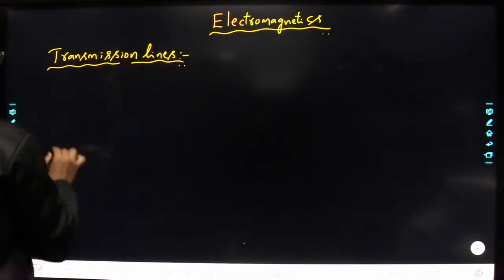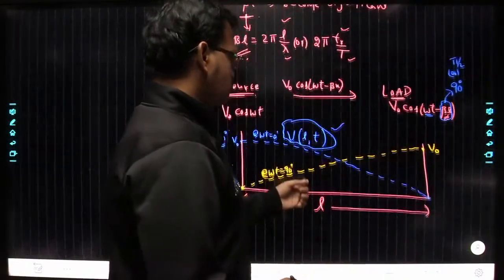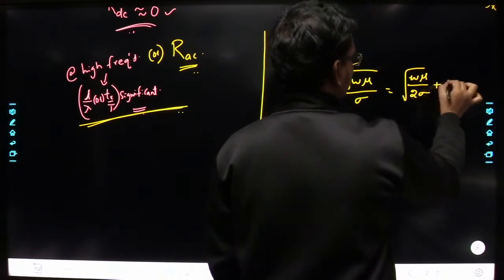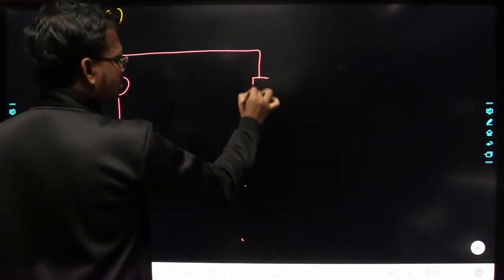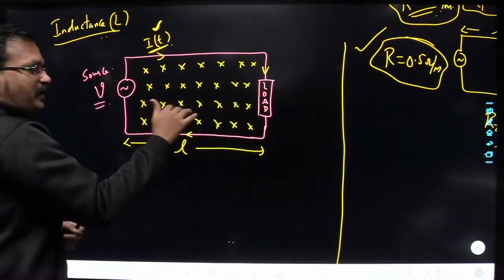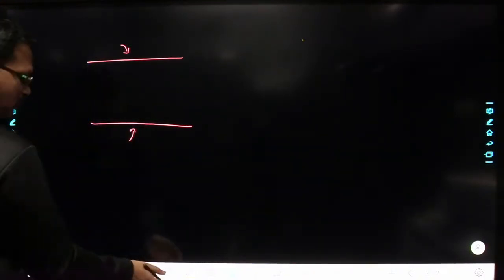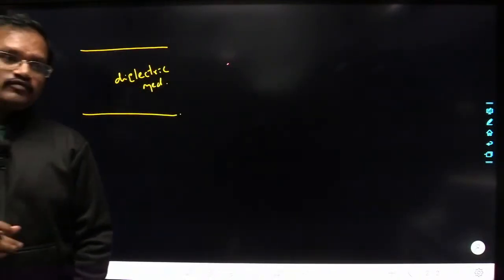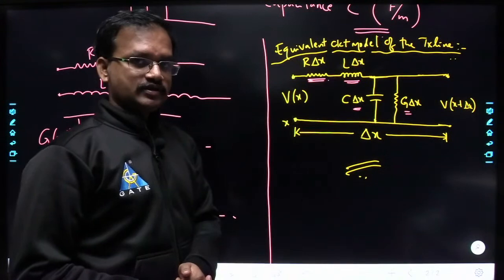#53 | TRANSMISSION LINE | EMT by C. Karthik sir | Dalton Batch | GATE 22 | EC EE IN